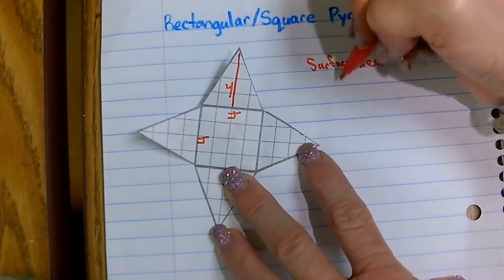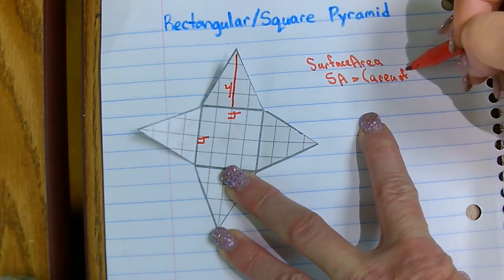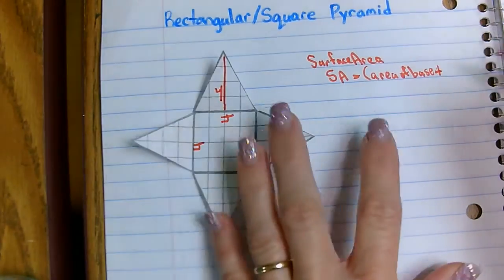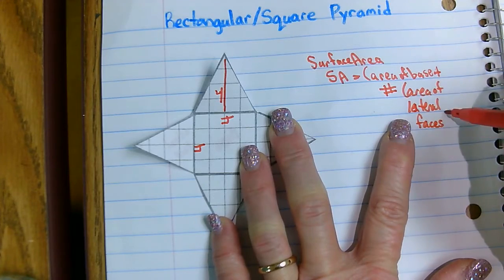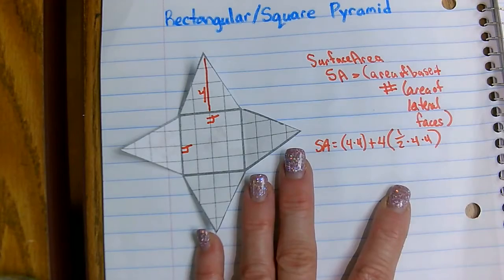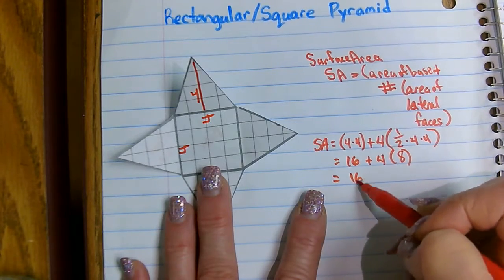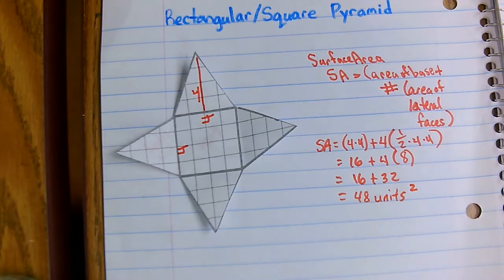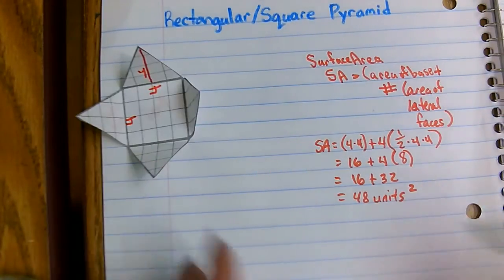Pyramids - square and rectangular